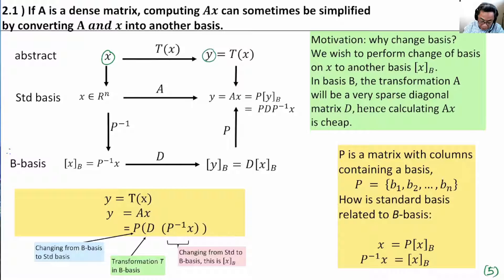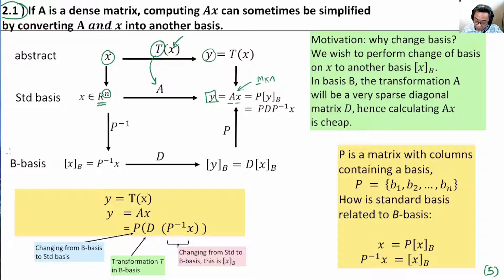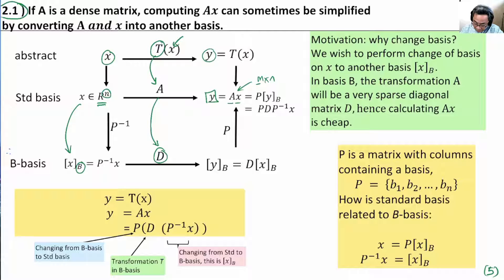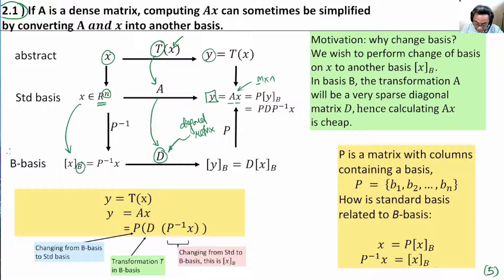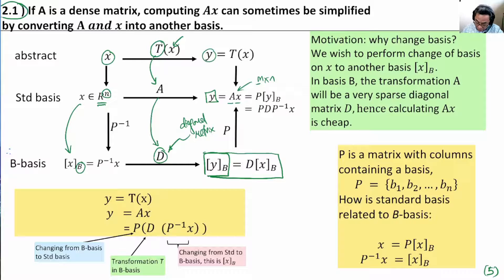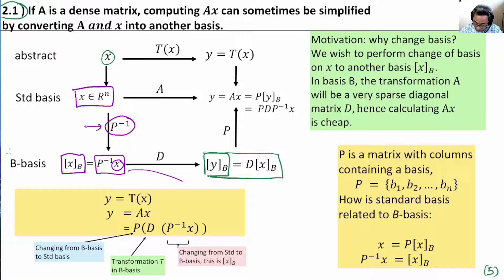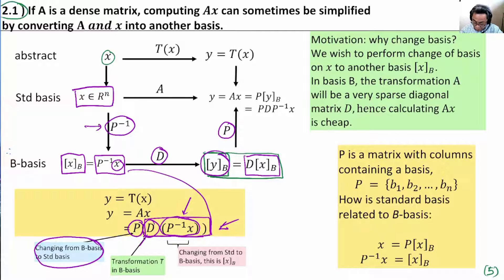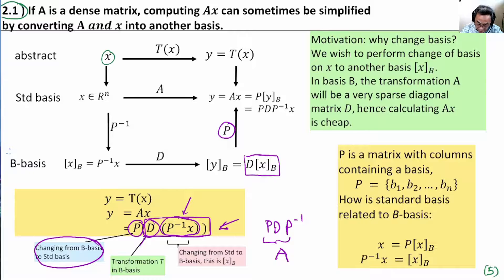8.1.5B pg 5